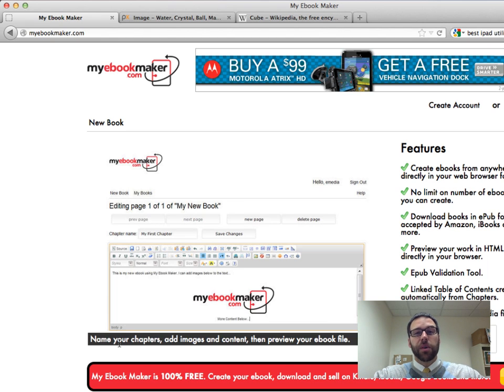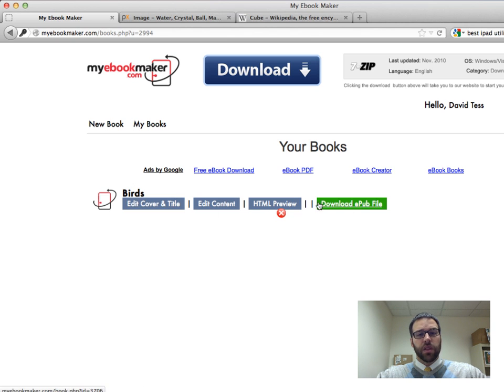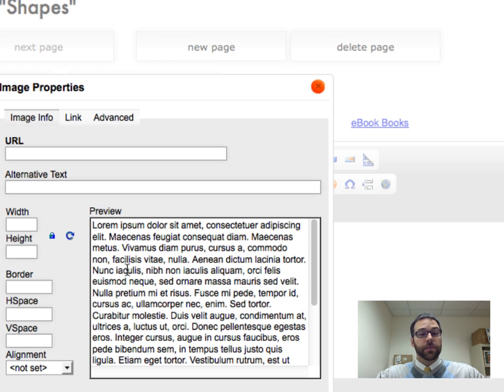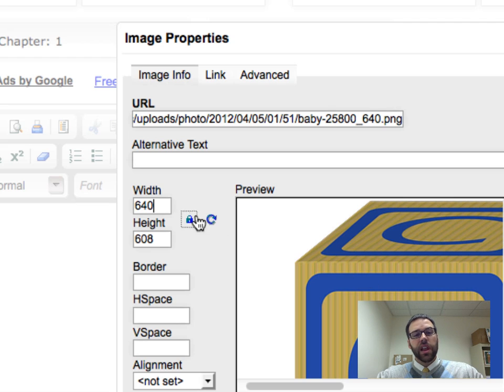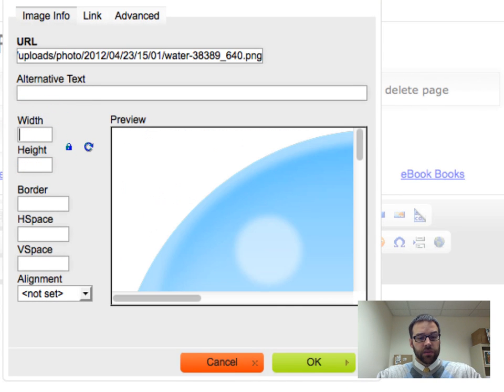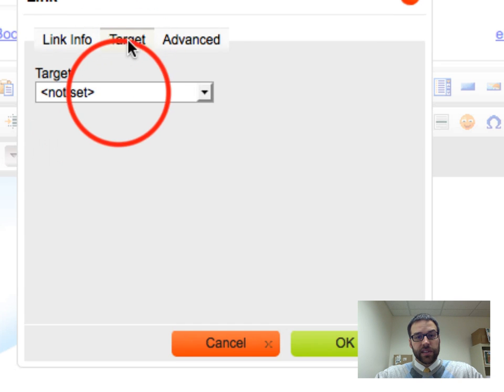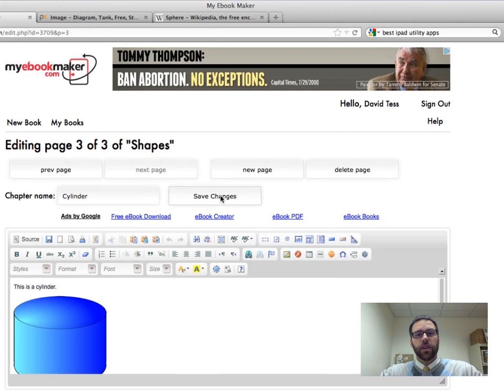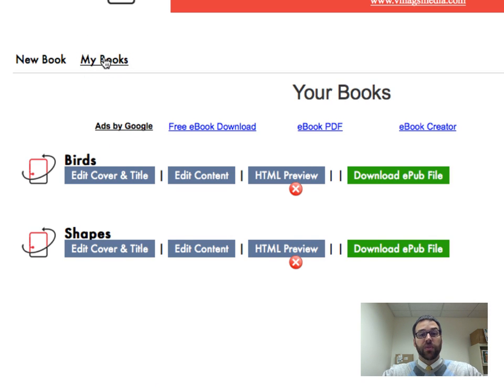Myebookmaker Tutorial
This video shows you how to use the tools in myebookmaker